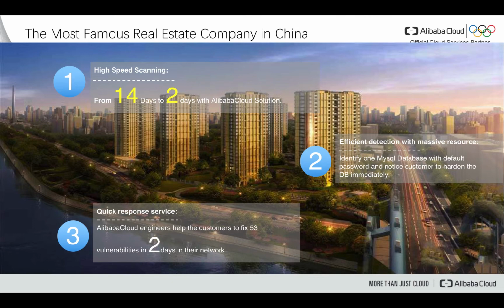Security | Vulnerability Discovery Service Introduction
In this video, we will introduce the most intelligent vulnerability scanning system coupled with the most professional security operations team to provide first-class vulnerability scanning service through Alibaba Cloud.